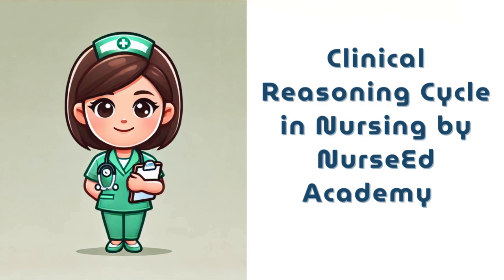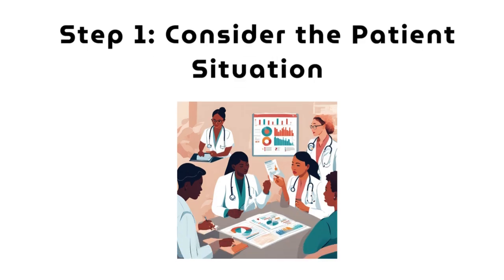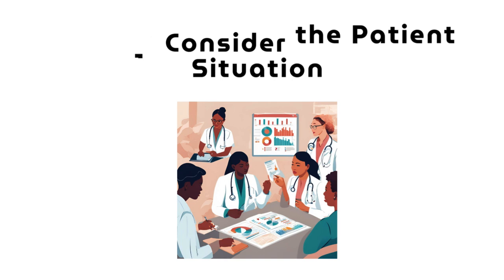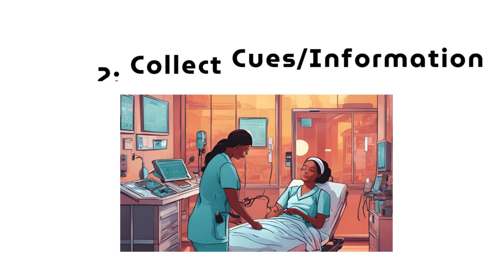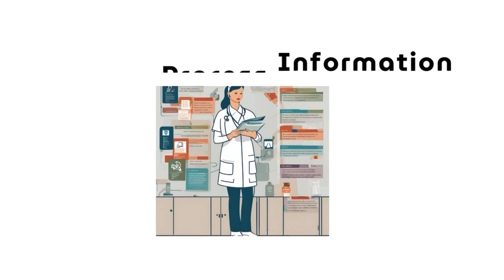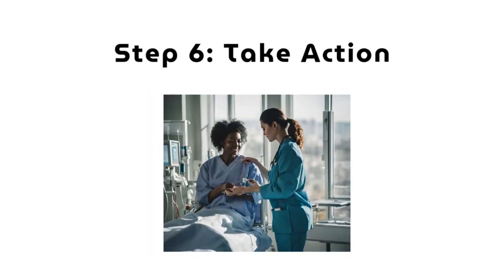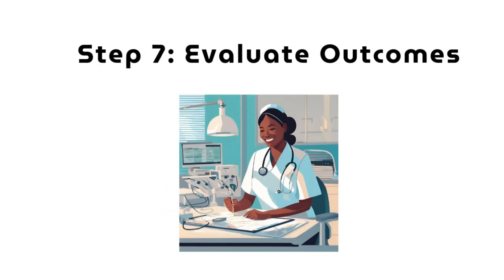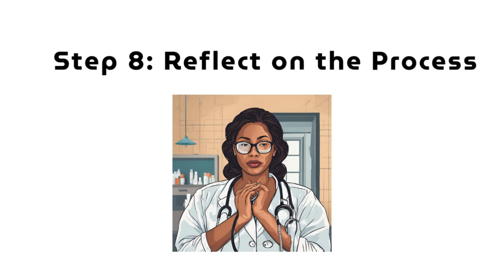Clinical Reasoning Cycle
Master the Clinical Reasoning Cycle in under 10 minutes! This video breaks down the 8 essential steps every nurse needs to know, from understanding the patient situation to reflecting on care provided. Perfect for student nurses and healthcare professionals looking to enhance their critical thinking and decision-making skills.